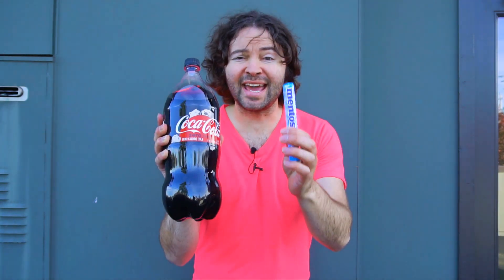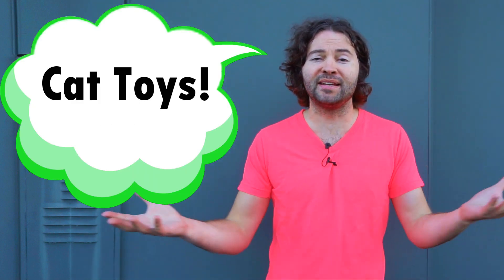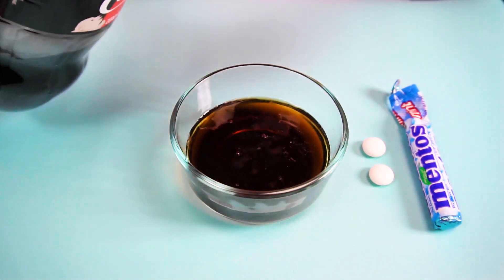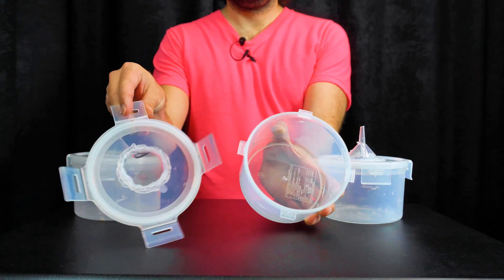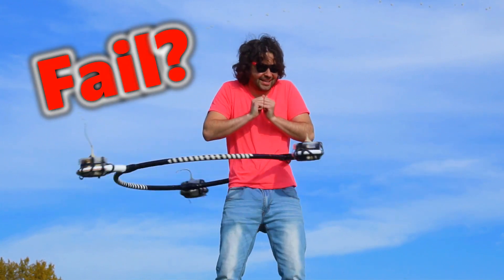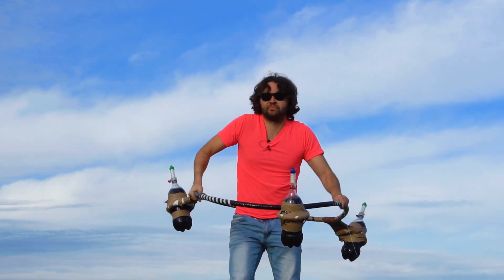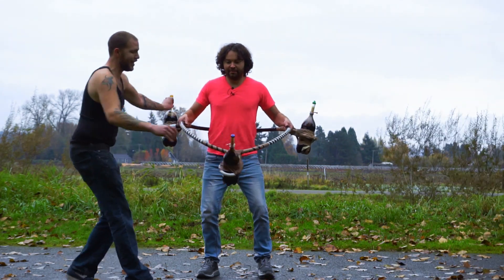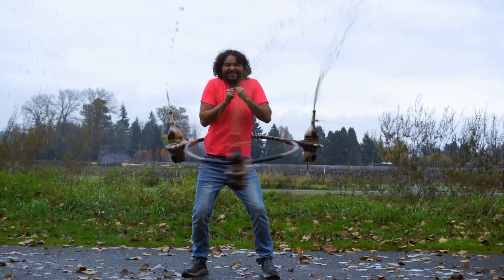Coca Cola vs Mentos On Hula Hoop While Spinning (Coke Mentos Science Experiment Explained)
I mounted Coca Cola and Mentos on a hula hoop so the physical reaction would take place spinning around my body.  I also go into the scientific explanation, explaining the reaction between Coke and Mentos called Nucleation.  When Coke soda is joined with Mentos mint candy it can create huge coca cola geysers of fizz, exploding with bubbles everywhere.  The Coca Cola Mentos Science experiment can be a super fun project activity to do with kids and all children to adults, and families.

This hula hoop video is part of series called What Can I Mount to A Hula Hoop.  To see more videos of things I mounted to a hoop, such as how I mounted dry ice fog and hot water to hula hoop, check out my video playlist below: